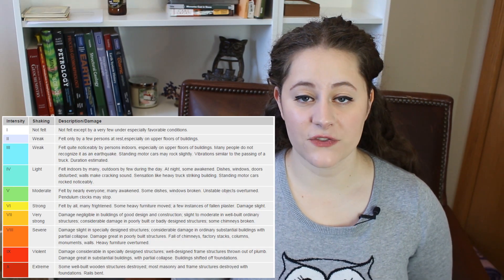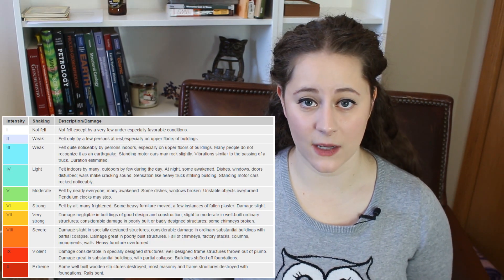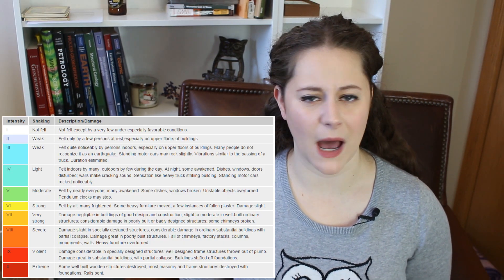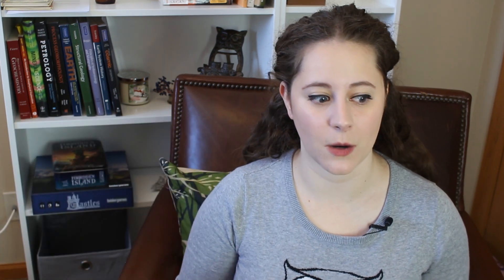Geology: Scales for Measuring Earthquakes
Today we're getting back to earthquakes and looking at 3 of the most common scales used historically.

Field Notes is an educational youtube channel focused on Geology and Anthropology, taking topics and breaking them into manageable chunks.

A note on the modified Mercalli scale.
It is common to see the Mercalli scale go to XII, however that usually requires structural engineers to observe and interpret damage.  The USGS only reports up to a X on the Mercalli scale

Sources!
Earth an Introduction to Physical Geology: tenth edition
USGS